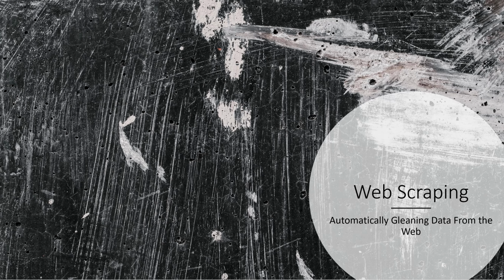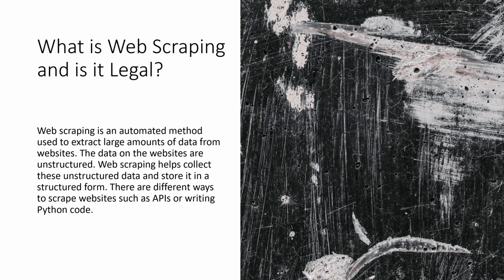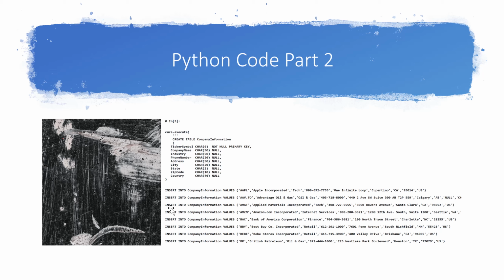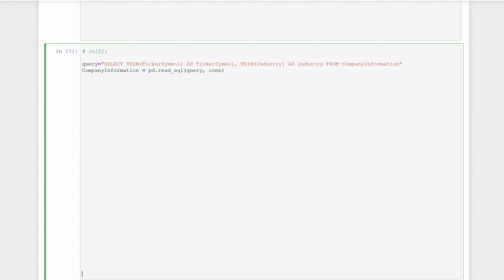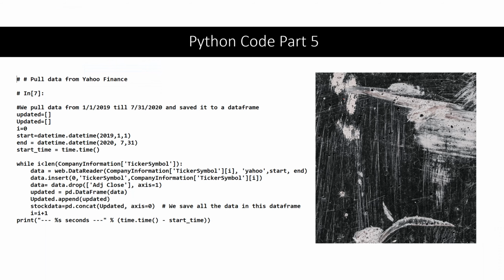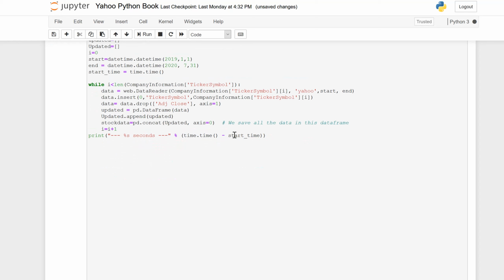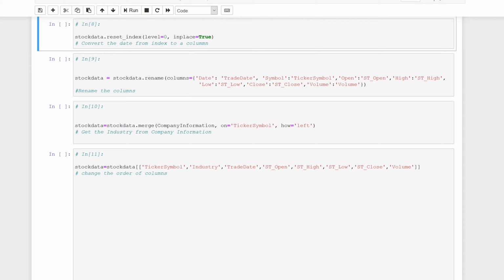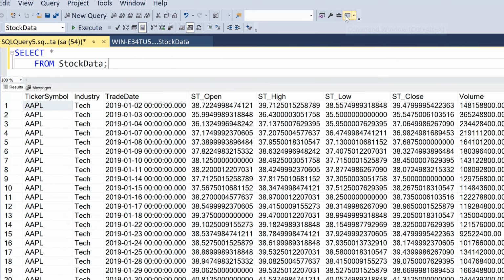Web scraping financial data using Python and inserting the data into SQL Server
In this video, we demonstrate web scraping using Python and inserting the data into SQL Server.  We created the tables for SQL Server inside of Python , populated the tables and then scraped data and inserted it to finish the process.